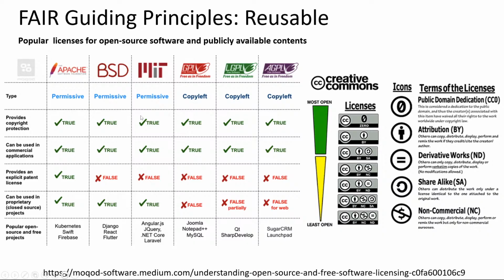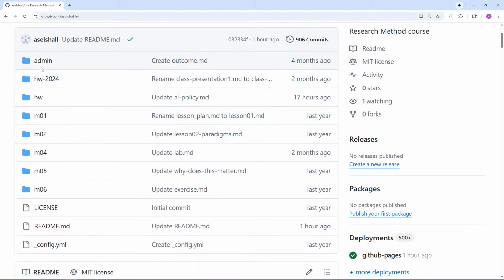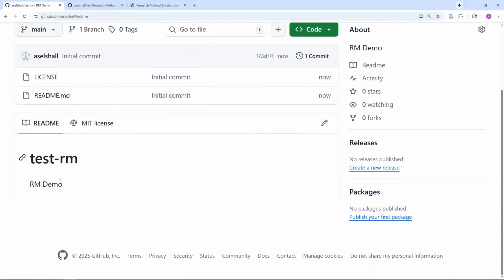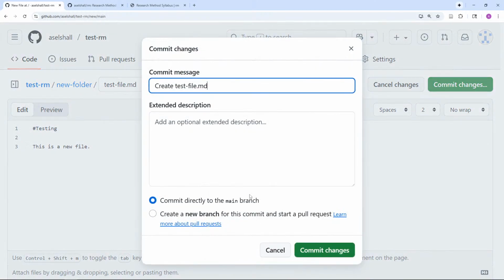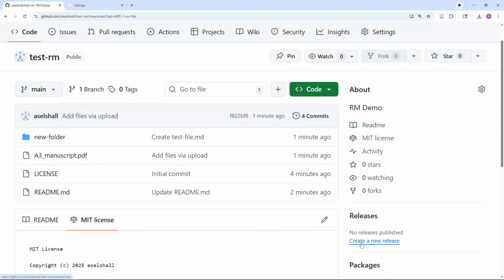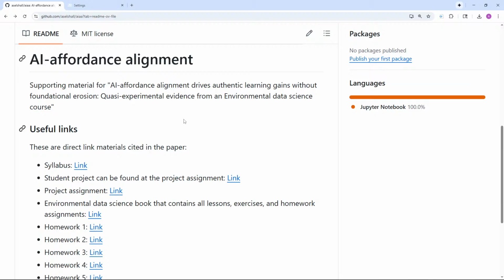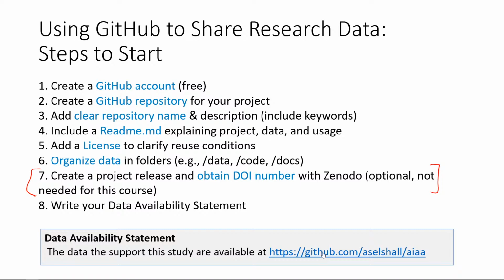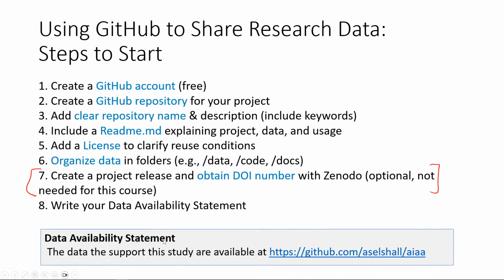Data Management: Using GitHub to Share Research Data